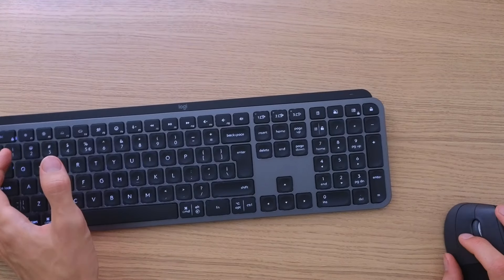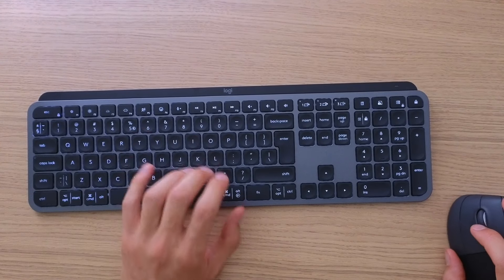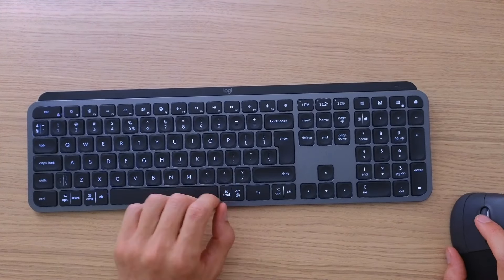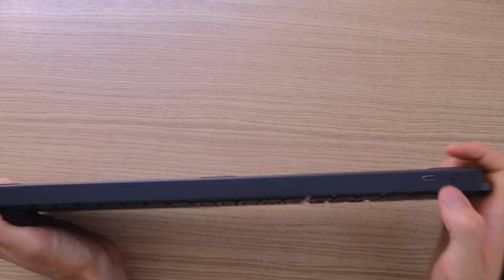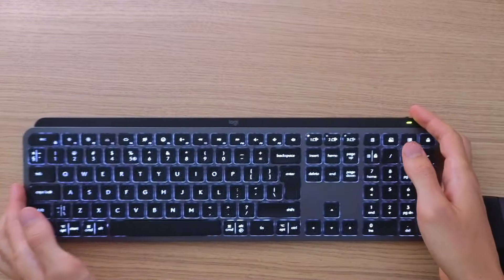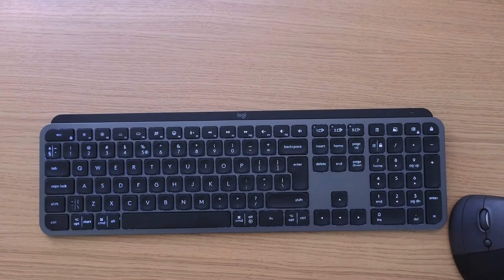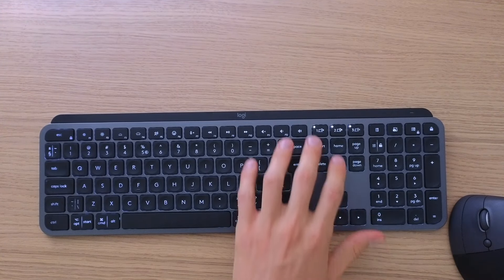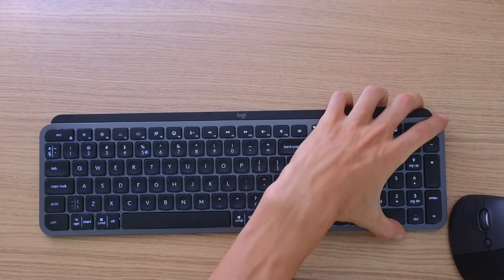Logitech MX Keys S - How To Reset (2023)